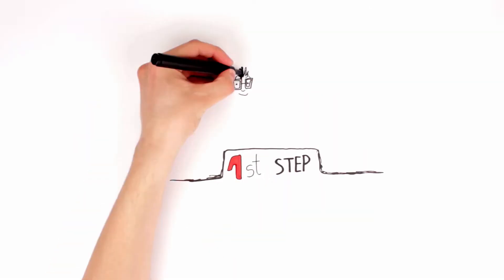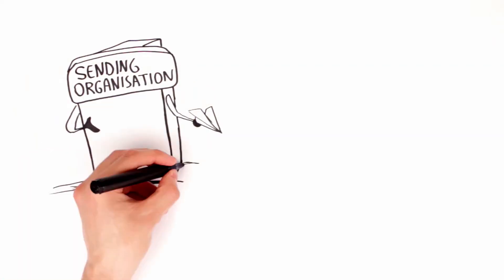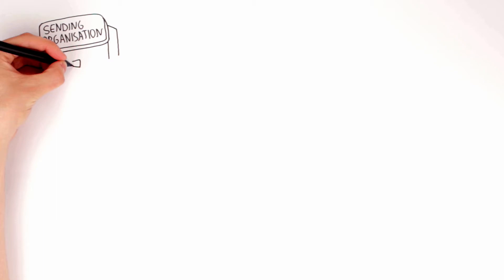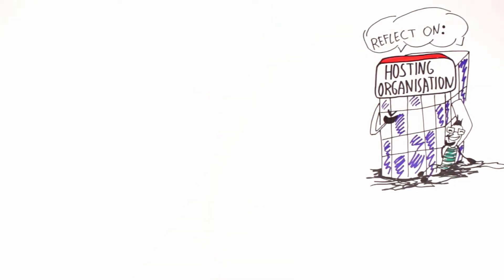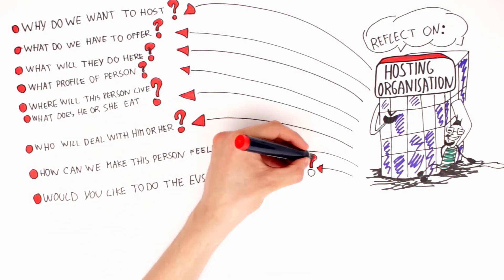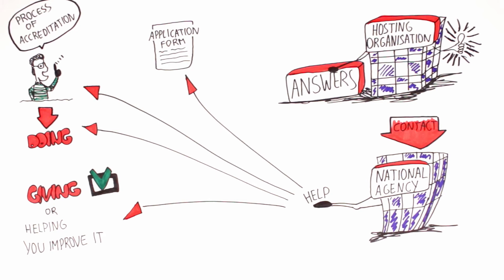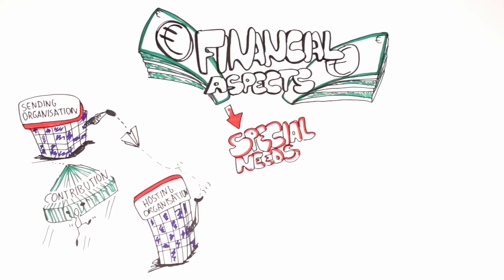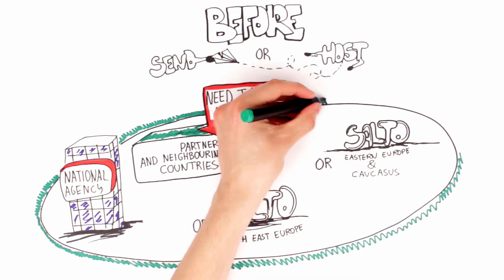3.7 Take the First Steps in European Voluntary Service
This video is part of the Massive Open Online Course (MOOC) about Erasmus+ Funding Opportunities for Youth.

This MOOC is coordinated by SALTO-YOUTH Participation Resource Centre.